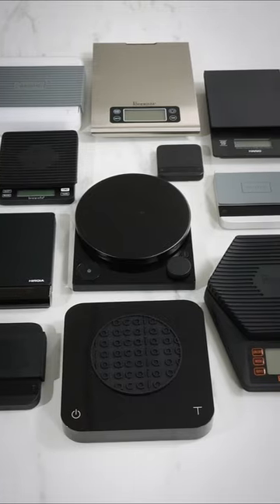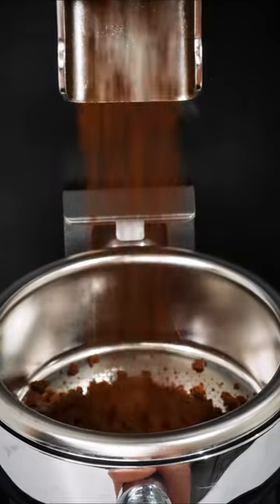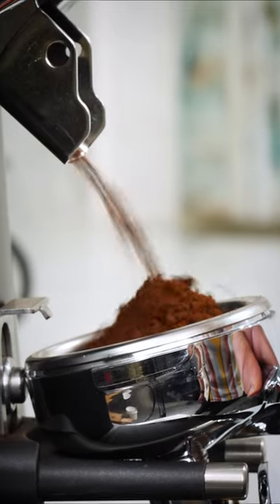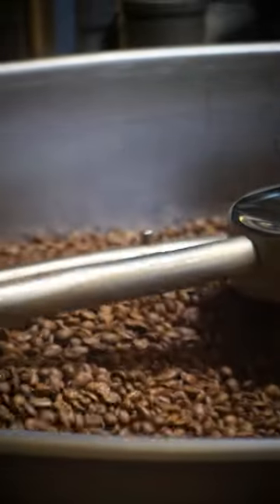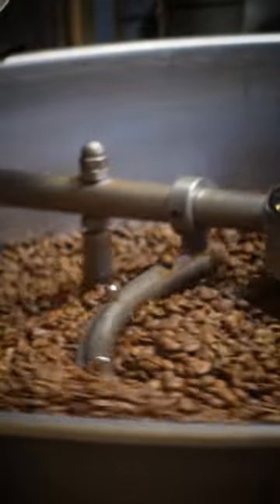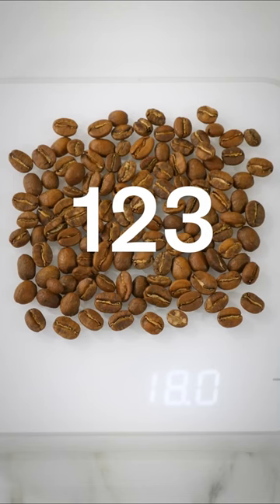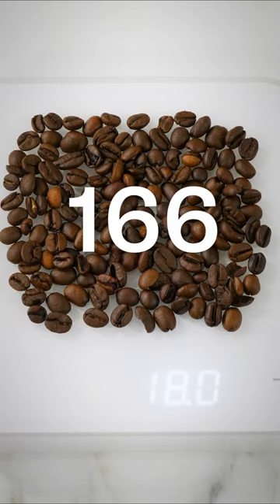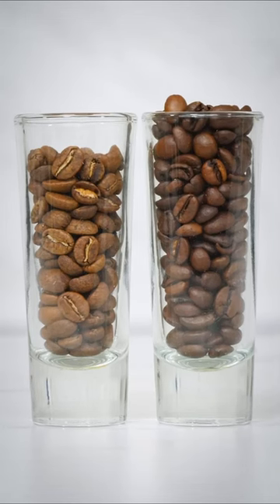Why use a scale to make coffee?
Bryan covers a quick tip for why using a scale to weigh your coffee is so important.